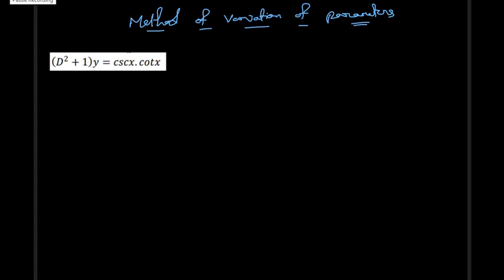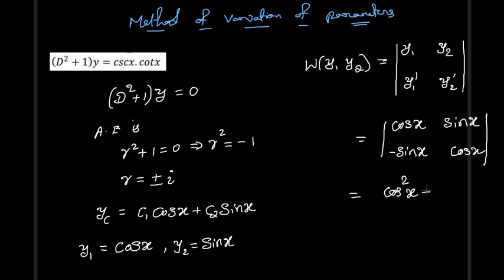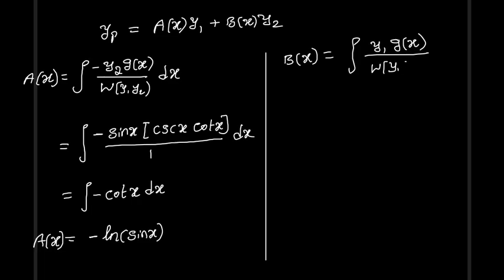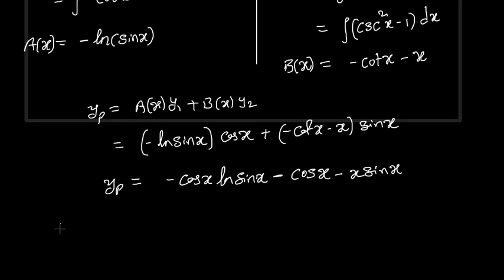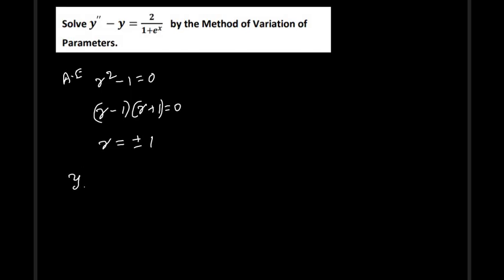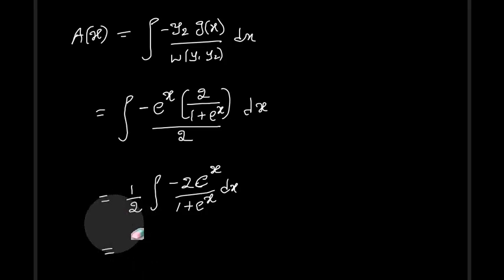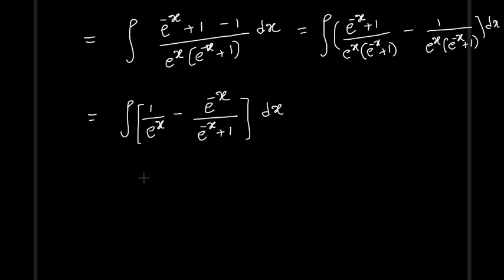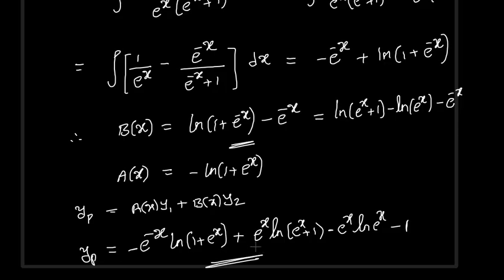Method of Variation of Parameters